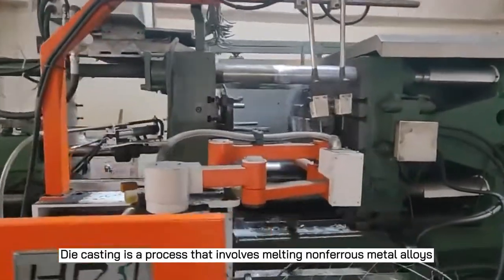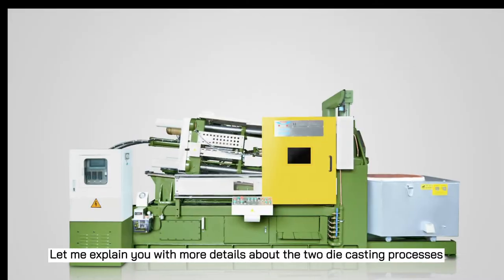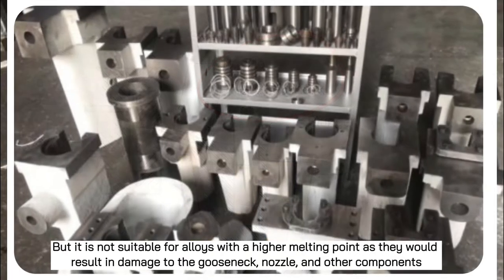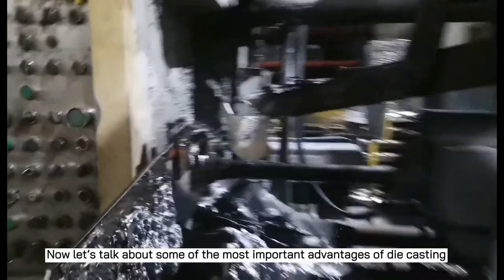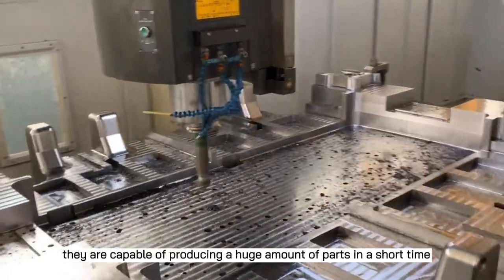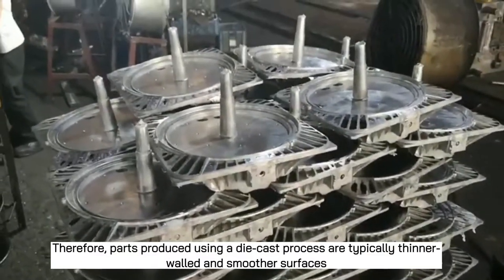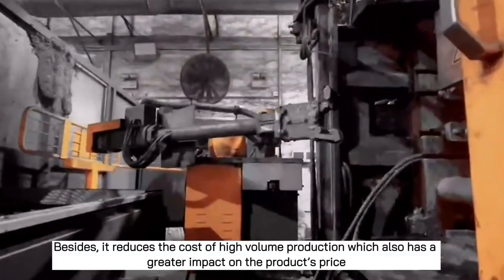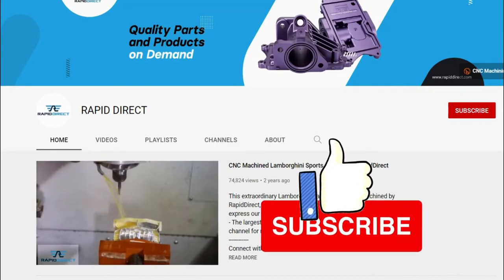What Is Die Casting? Understand the Most Efficiency Metal Casting Process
Die casting is a process that involves melting low melting point metals and injecting them into already-made mold known as die casting mold. In this video, you will learn:
-What is die casting?
-Hot chamber die casting vs. Cold chamber die casting
-Die casting process step by step
-Common materials used in die casting
-Advantages of the die casting process
-Applications of die casting parts

Die casting is an important sheet metal fabrication process known for its low-cost production and efficiency. At RapidDirect, you have access to a team of well-experienced engineers in die casting services. Our team’s experience puts us in a better position to advise you on the right die casting process for your project.